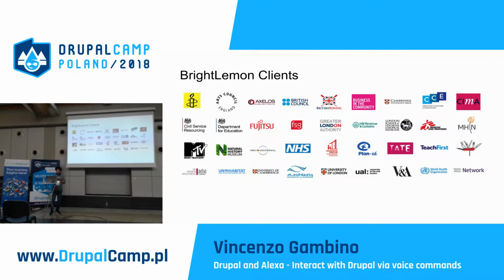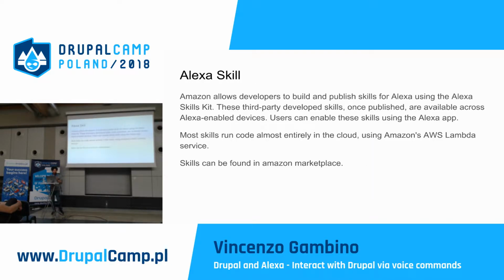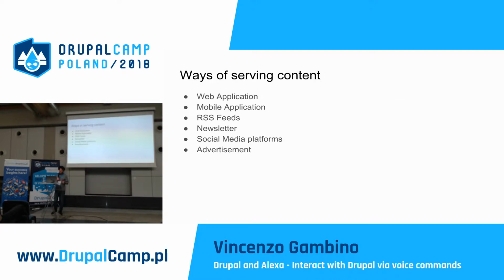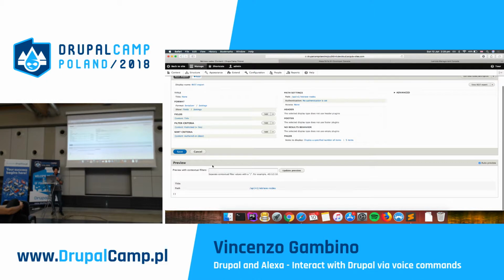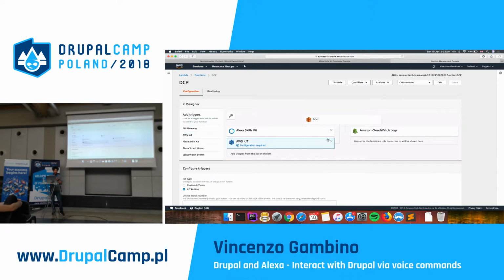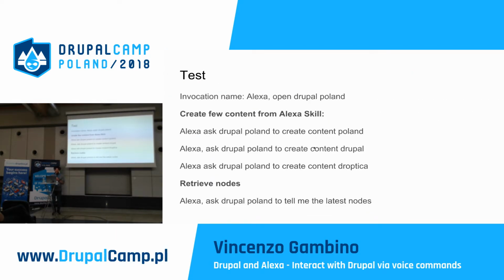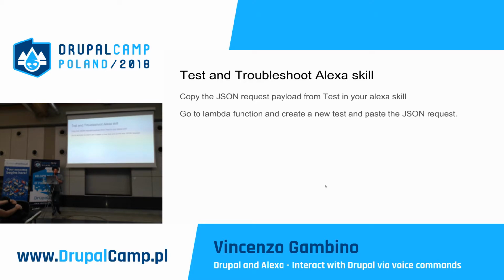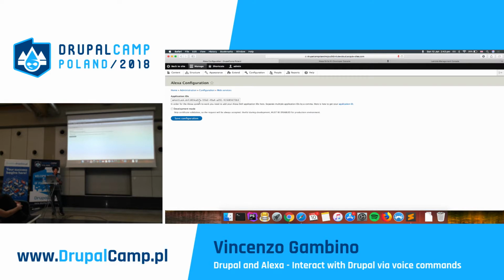Drupal and Alexa - Interact with Drupal via voice commands - Vincenzo Gambino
Speaker: Vincenzo Gambino

Alexa is an intelligent personal assistant developed by Amazon. It is capable of voice interaction, music playback, making to-do lists, setting alarms, streaming podcasts, playing audiobooks, and providing weather, traffic, and other real-time information, such as news.

This session aims to teach attendees how to create an Alexa Skill that can interact with a Drupal Application. You will be surprised on how easy this integration is! Alexa skills are easy to create and easy to manage. This integration will be a huge step up regarding site accessibility performing actions through voice commands.

During this session I will bring my Alexa device for a live demonstration, I will show how to integrate Alexa with Drupal and use voice commands to perform actions with a Drupal application such as:
 - create content
 - retrieve content
 - retrieve information about a user
 - access site statistics

At the end of the Session the attendee will know how to create the 4 main parts of a Drupal Alexa integration:
 - Create an Alexa skill
 - Insert data into Drupal
 - Retrieve data from Drupal

This will give the attendees unlimited possibility of reusing the knowledge they acquired during the session to create and retrieve data via voice commands.